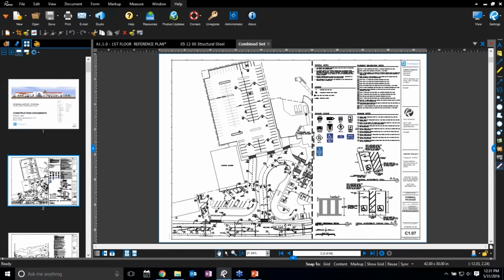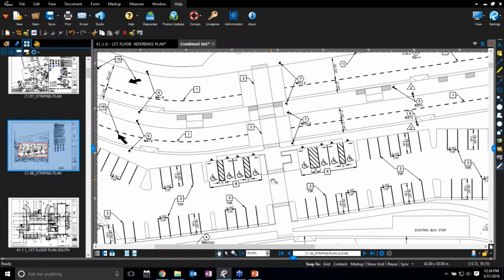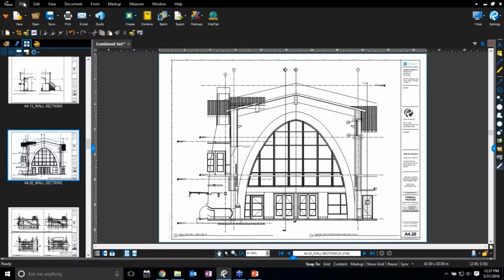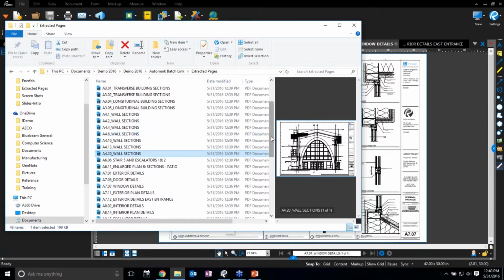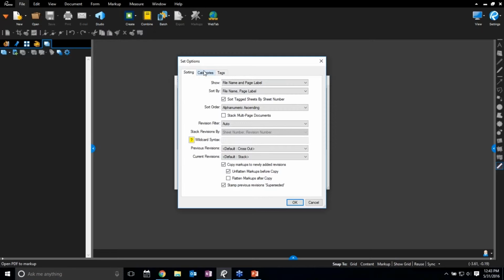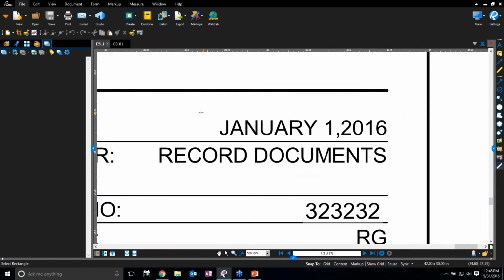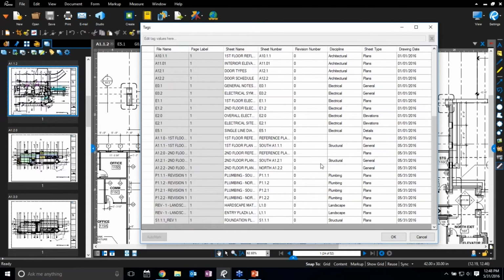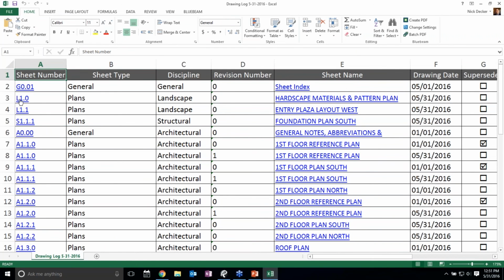Bluebeam Revu for Government: Mark-Ups Continued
In this recently recorded webinar, watch Blubeam’s Senior Industry Specialist, Nick Decker, give a brief overview of Bluebeam Revu before diving in to demonstrate how to automate and expedite paper-based workflows utilizing the PDF file format specific to governments and municipalities.  You will also learn how standardizing the interface and markup tools allows departments to ease implementation and create a consistent platform, which means taxpayer resources are used more efficiently!